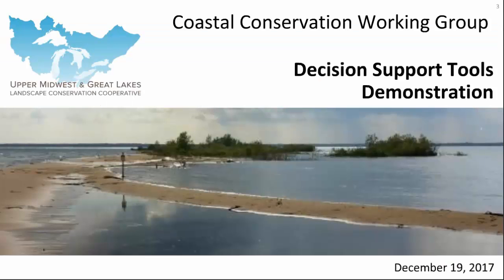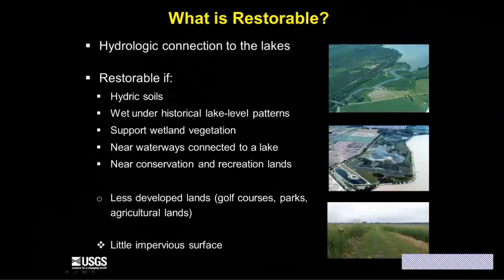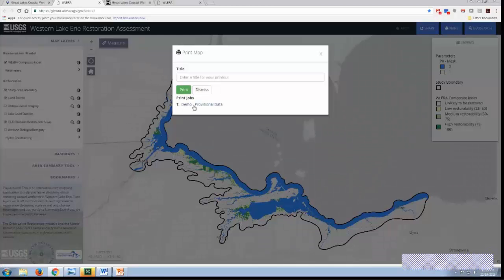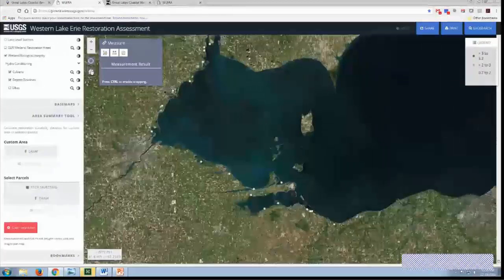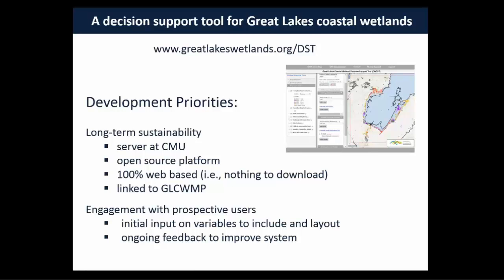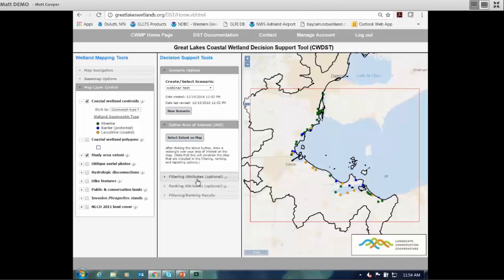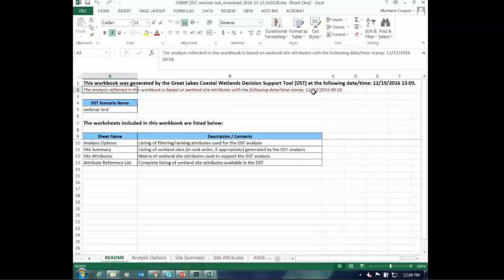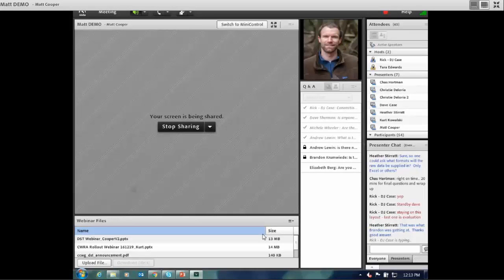Coastal Wetland Decision Support Tool Demonstration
Responding to population pressures, fragmentation and other stressors that threaten long-term sustainability of coastal resources in the Great Lakes region, the Upper Midwest and Great Lakes Landscape Conservation Cooperative has acted to unify federal agencies, state agencies and non-governmental organizations to form a Coastal Conservation Working Group. As the next step in a Landscape Conservation Design process that began with setting targets and goals through partnership engagement and establishing a pilot area from Saginaw Bay, Michigan on Lake Huron to Western Lake Erie, that group has facilitated the development of two new Coastal Wetland Decision Support Tools that will collectively provide a means for Great Lakes coastal wetland managers to analyze and map conservation efforts while maximizing restoration impact.

The Coastal Wetland Prioritization Tool provides information on the ecological condition, water quality, surrounding human pressures and conservation status of coastal wetlands. Through an intuitive interface, it allows coastal wetland managers to view the data, and select variables of interest, prioritize and report results.

The Great Lakes Coastal Wetland Restoration Assessments help coastal wetland managers consider the broader context of their local conservation opportunities by identifying specific areas with high potential for restoration, comparing results with basemaps and oblique aerial photography and generating reports on areas of interest.

During this demonstration webinar, the project leads for each tool  walk through several real-world scenarios to help you better understand the results you can achieve, and answer audience questions.